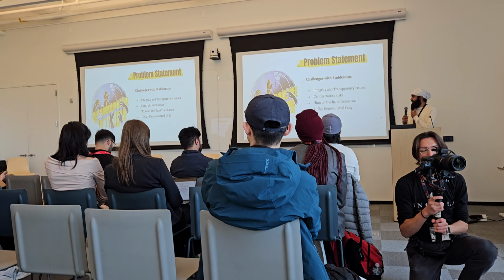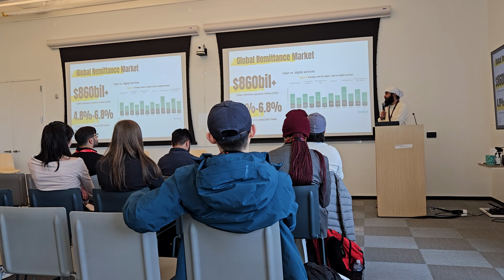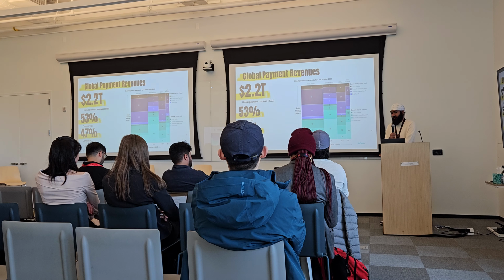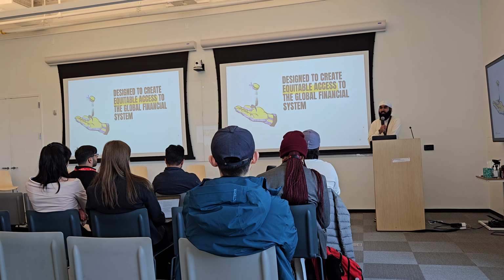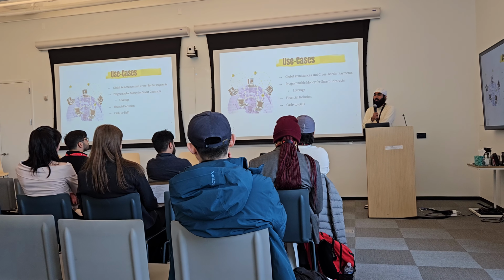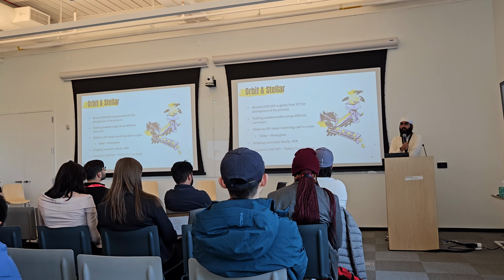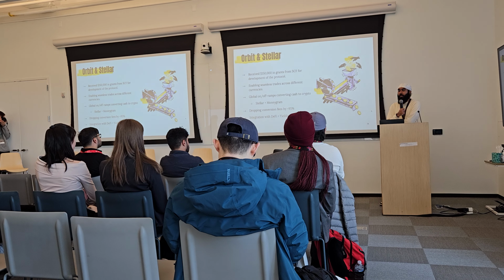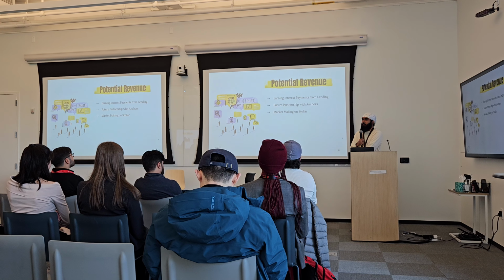orbit cdp at cornell blockchain conference in NYC -PART 2